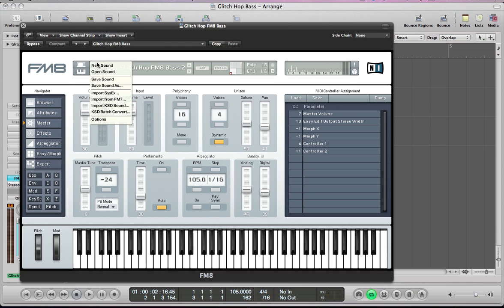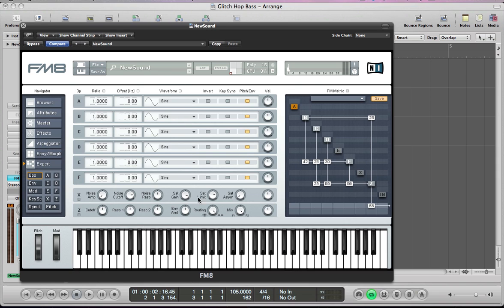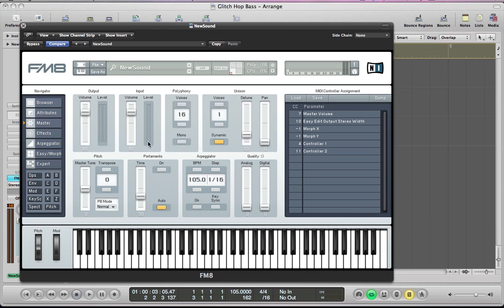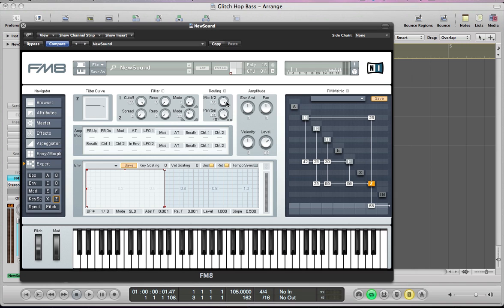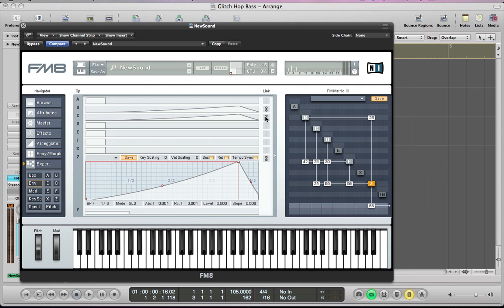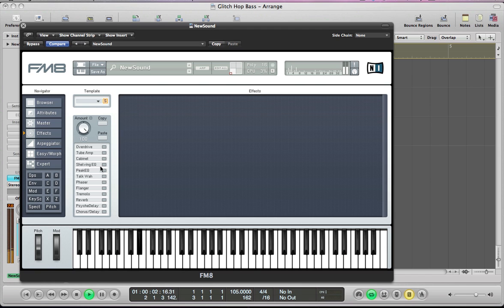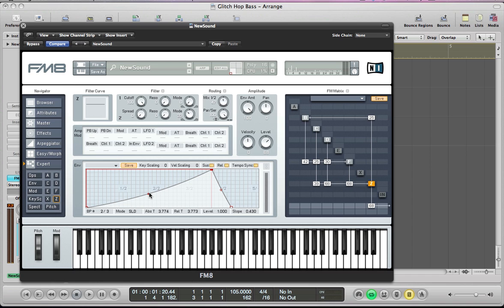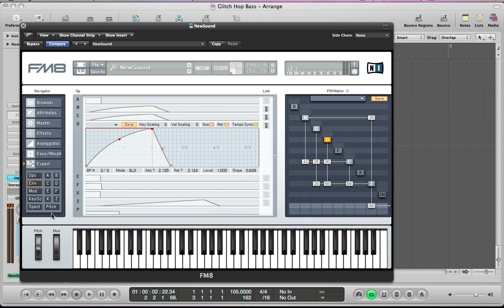Glitch Hop Bass Tutorial in FM8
Glitch Hop Bass Design In FM8